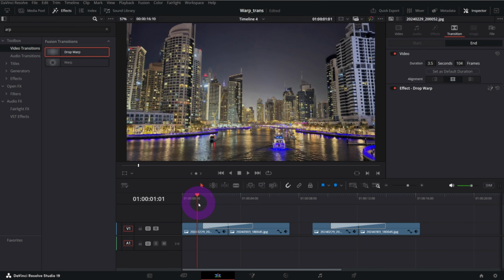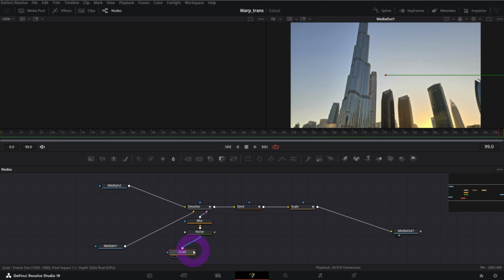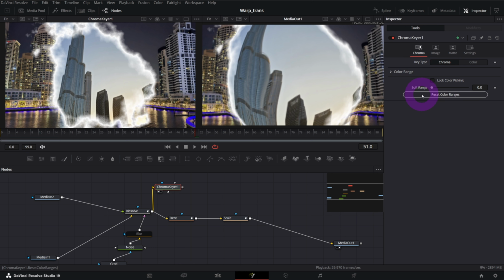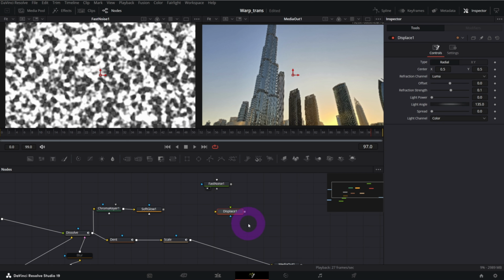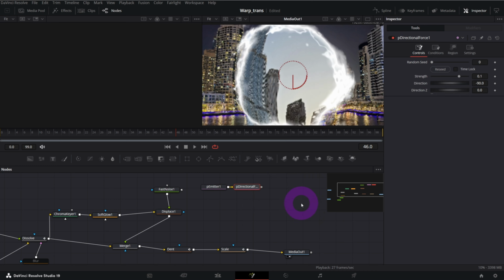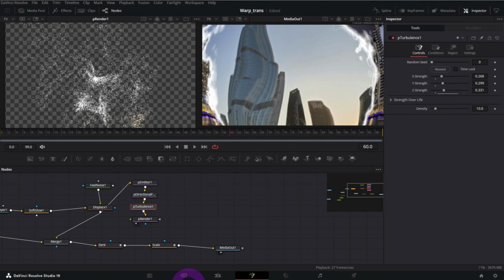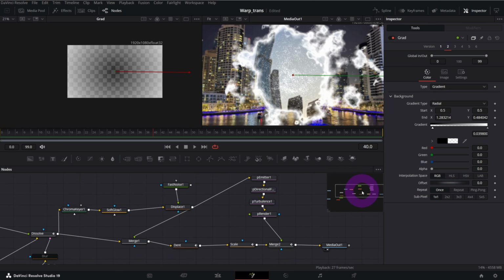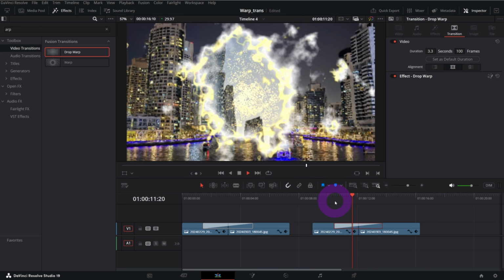Best Free Warp Transition Preset for DaVinci Resolve (Step by Step)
How to make an epic warp transition for free in davinci resolve using fast noise and particules.

Or register in this form and get it for free (no strings attached) 😊

Chapters:
0:00 Intro
0:13 How to open transition in Fusion
1:08 Fusion Layout
1:34 Ungroup the nodes
1:50 Gradient modification
2:11 Fast noise node modifications
2:31 Dissolve node modifications
3:10 Chroma Keyer node settings
4:15 Adding Soft Glow
4:35 Adding FastNoise node
5:05 Adding Displace node
6:33 Adding particles animation (pEmiter, p,DirectionalForce, pTurbulence, pRender)
8:50 Animate Merge Blend control with AnimCurves
9:40 Final touch
10:56 How to download and Install this transition